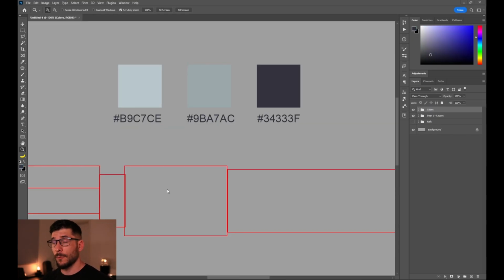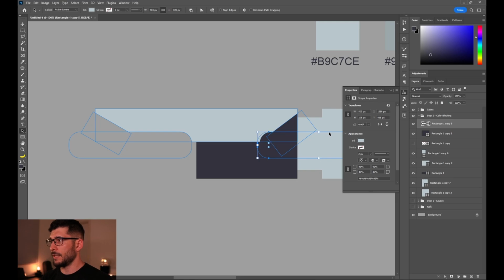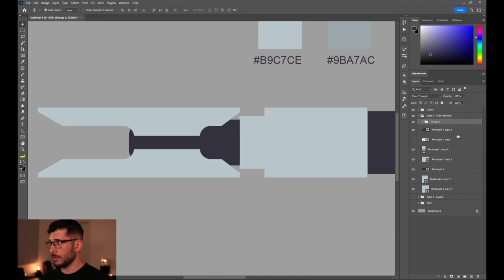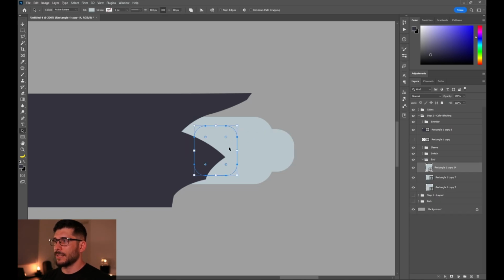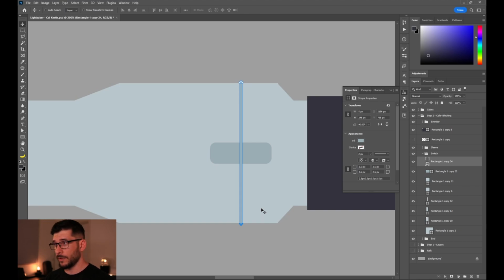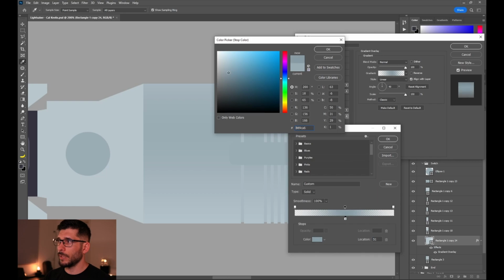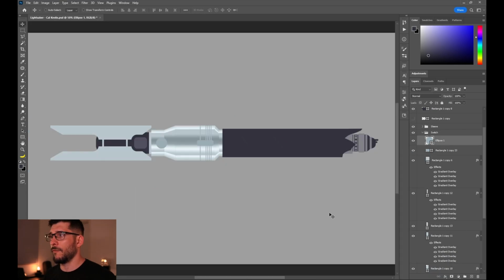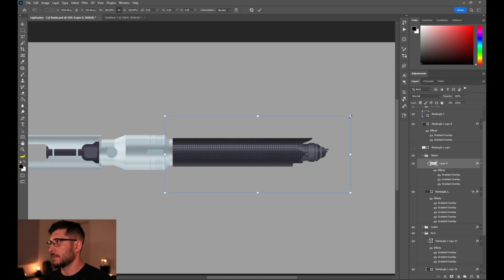Master Layer Styles in Photoshop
Learn the basic principles for using the Layer Styles in Photoshop.
Layer styles are a very powerful tool that if used the right way can give you the edge on other designers!

Master the layer styles from this video by following along in creating a Starwars Lightsaber.
In just 16 minutes you will learn few tricks of how you could use the full potential of Layer Styles